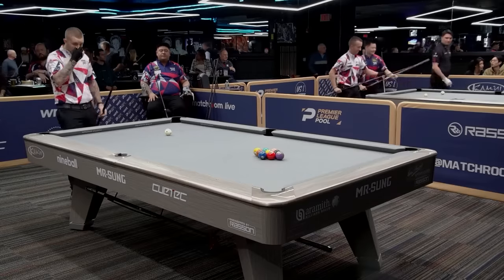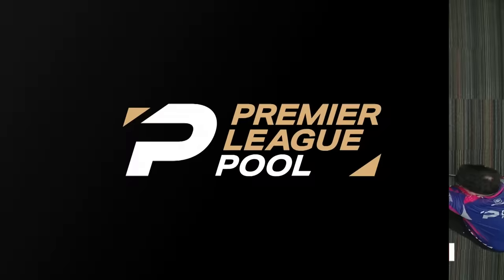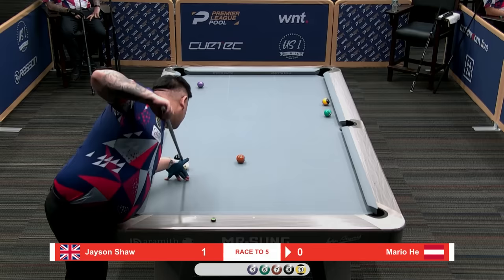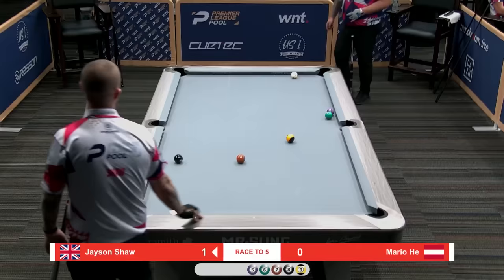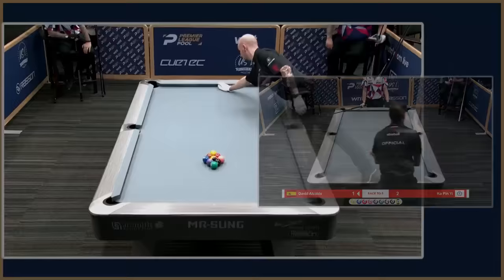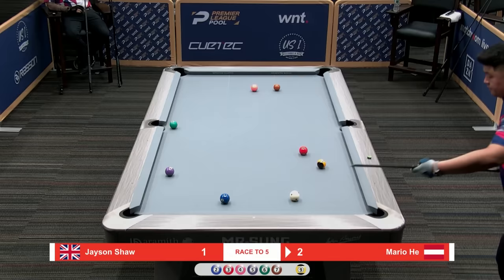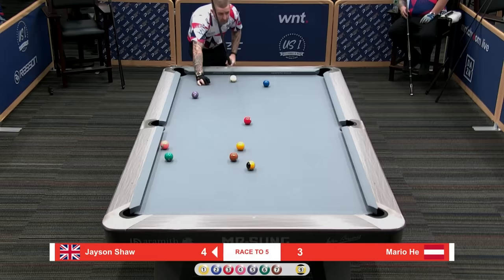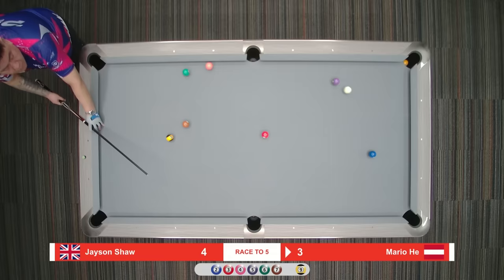Mario He vs Jayson Shaw | 2024 Premier League Pool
'The Panda' Mario He and 'Eagle Eye' Jayson Shaw collide in a hill-hill thriller on day one at Premier League Pool.

Watch the 2024 PremierLeaguePool March 18-25, live from Connecticut.